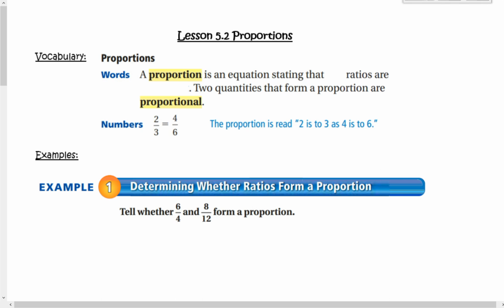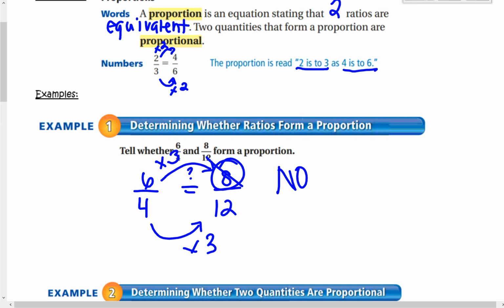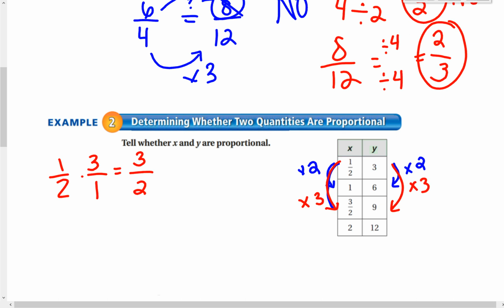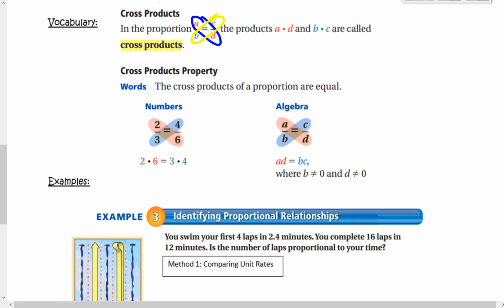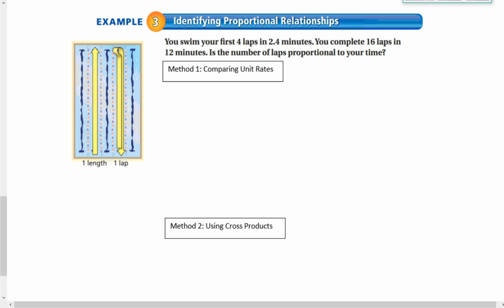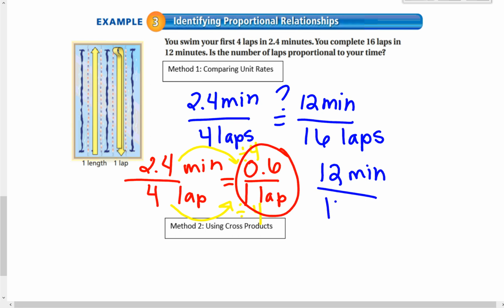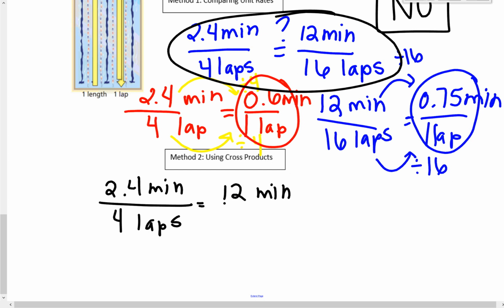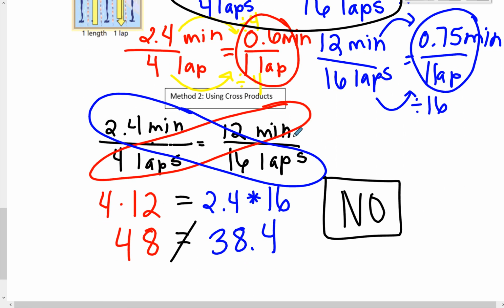Lesson 5.2 Video